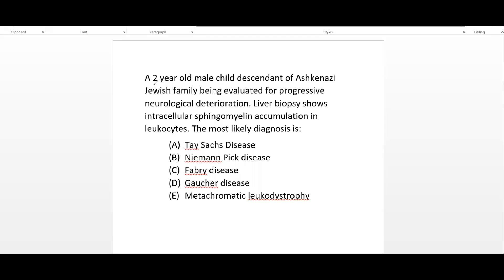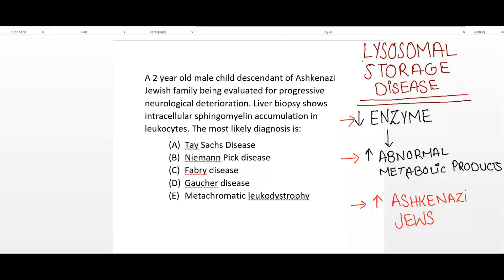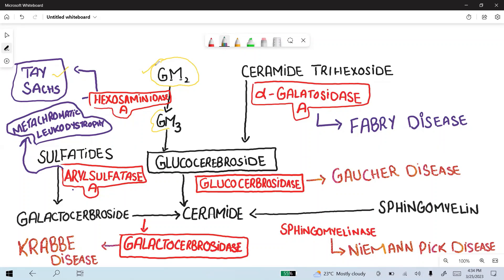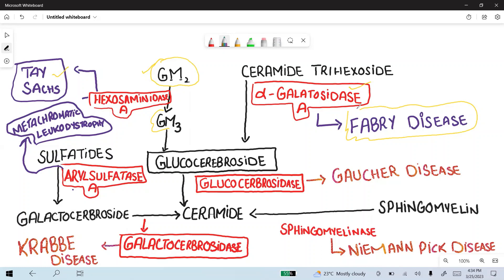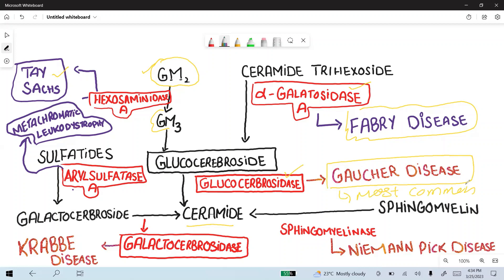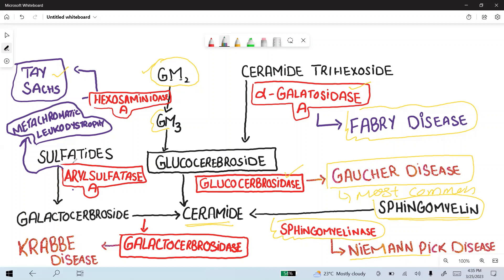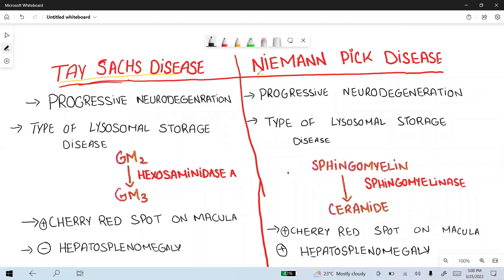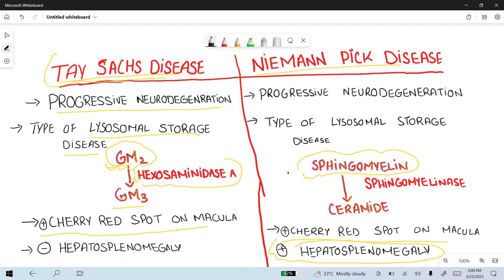Tay Sachs vs Niemann Pick Disease (High yield Series)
Lysosomal Storage Disease . difference between Niemann pick Disease vs Tay Sachs disease. High yield discussion about the enzyme deficiency of Lysosomal storage disease.Usmle Step 1